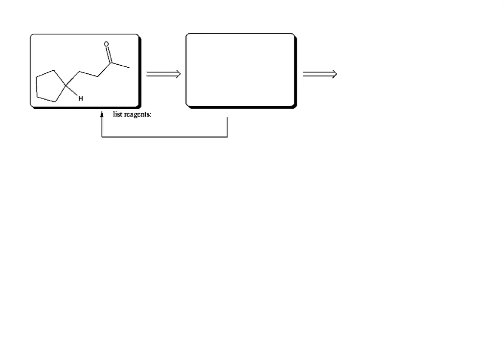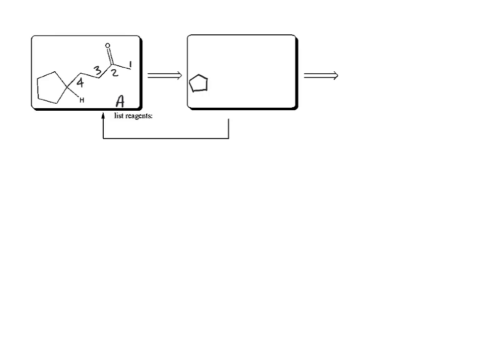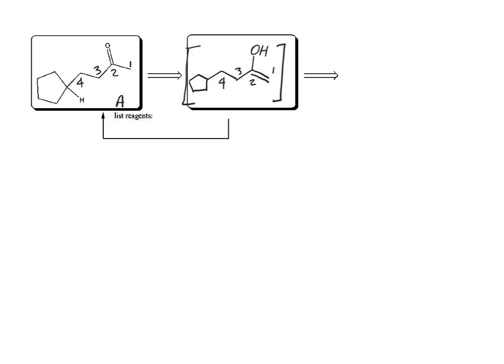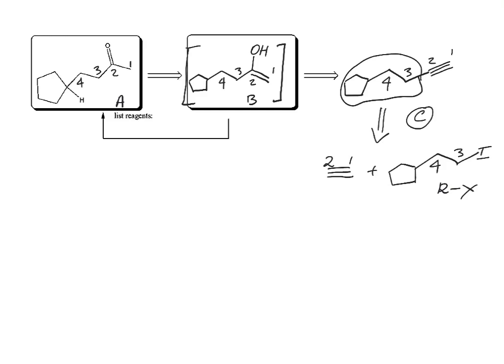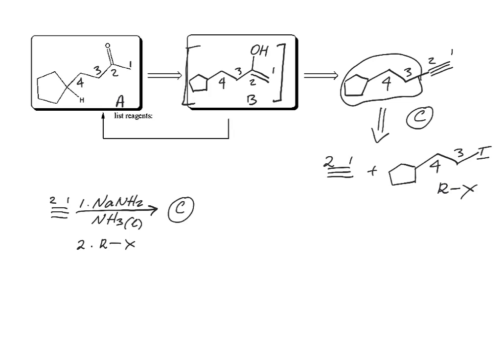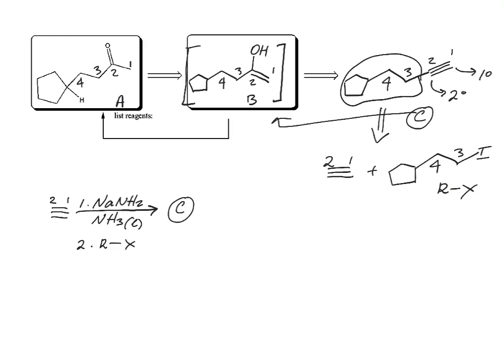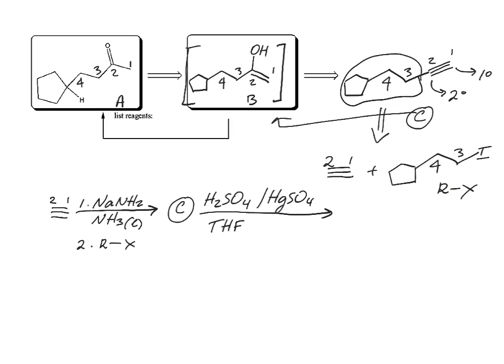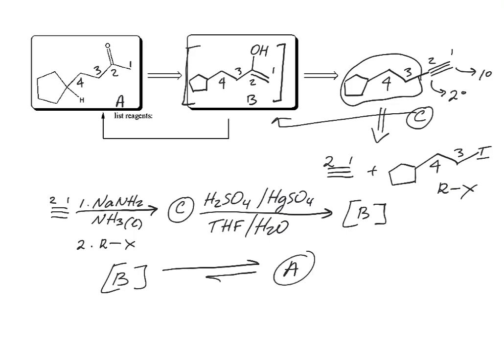Retrosynthetic Analysis and Forward Synthesis of a Ketone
Retrosynthetic analysis, ketone synthesis, Carbon-Carbon bond forming reaction, alkylation of acetylide, carbon-carbon chain extension. Organic Chemistry I.